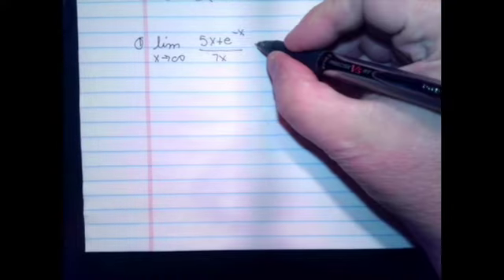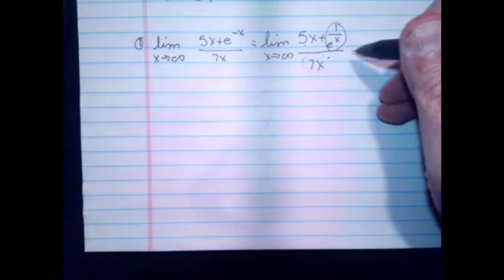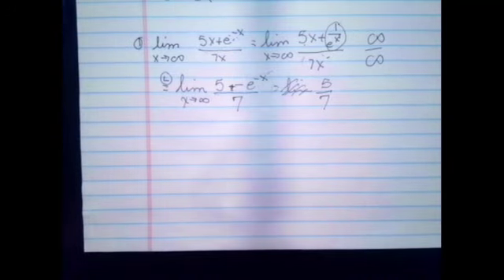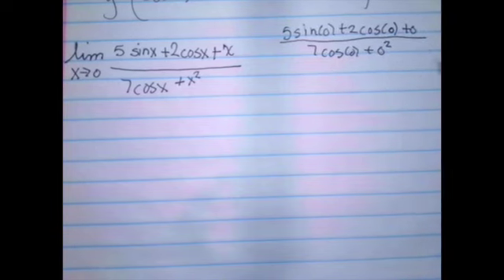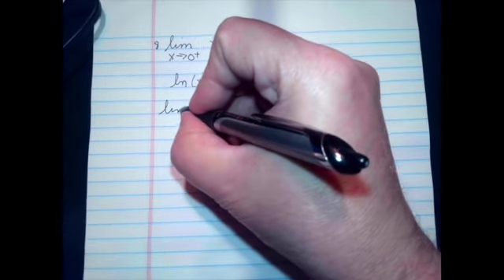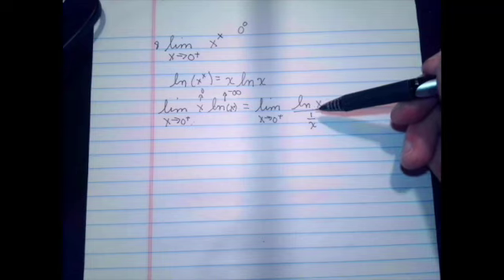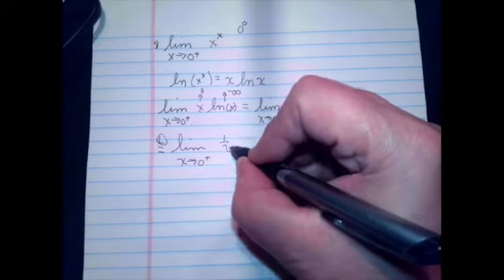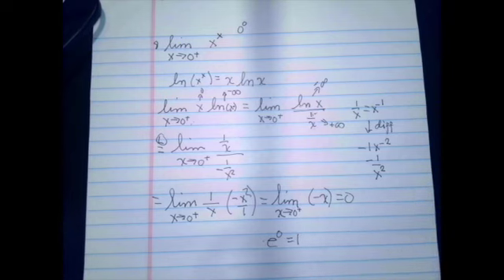L'Hopital's Rule Review (1, 2, 3, 8)